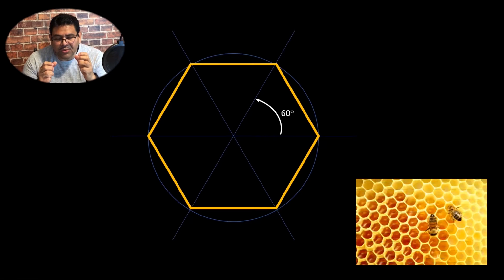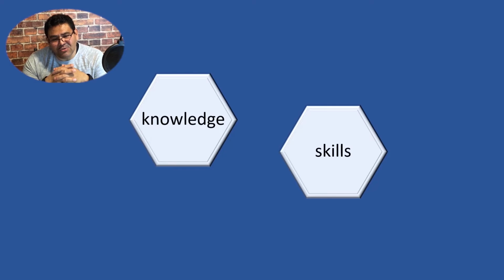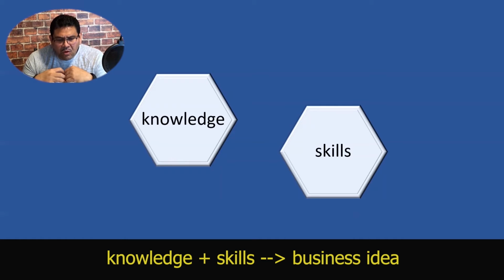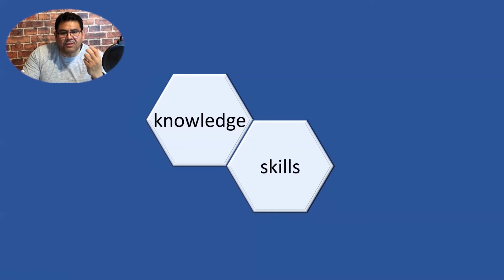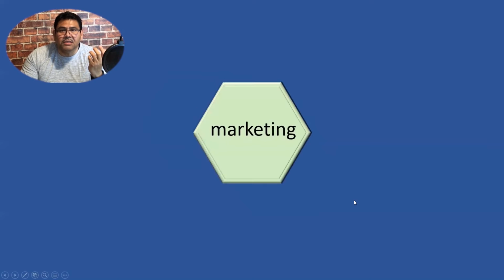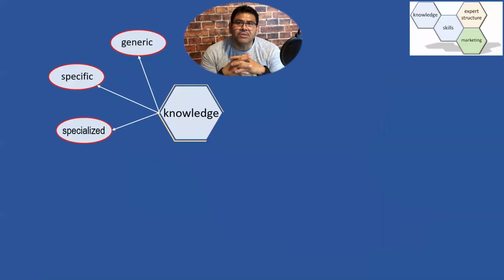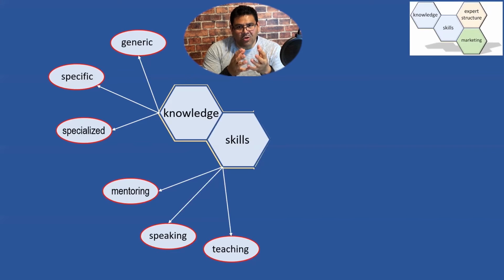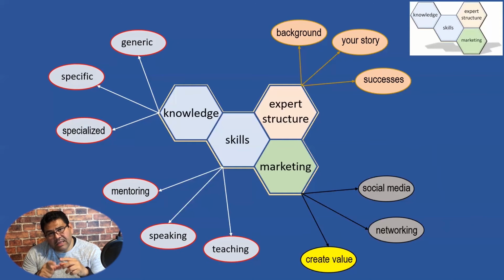How to create your online business framework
Your knowledge and skills can help you build a successful business online. Leverage the technology to create value and promote your expertise.